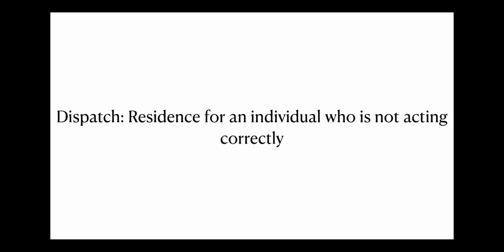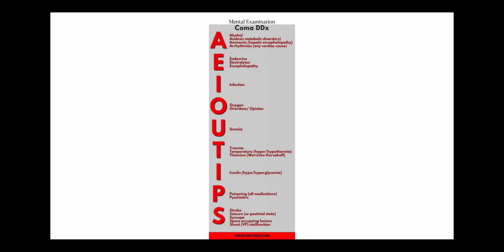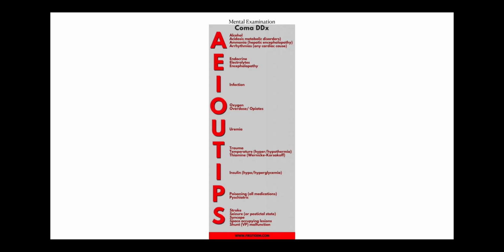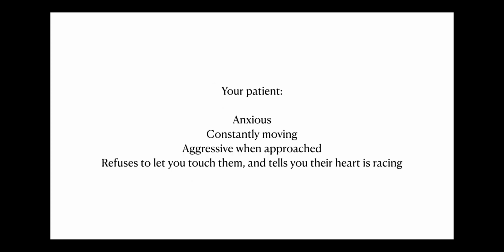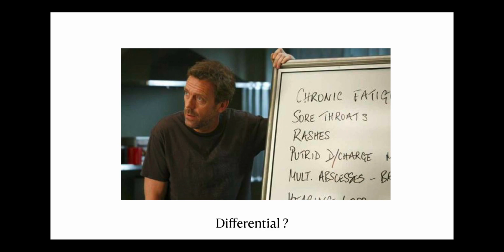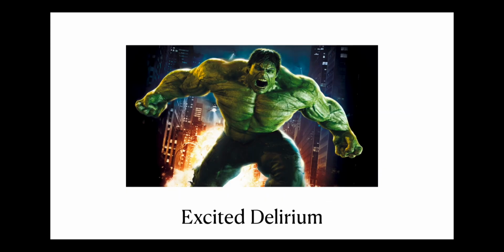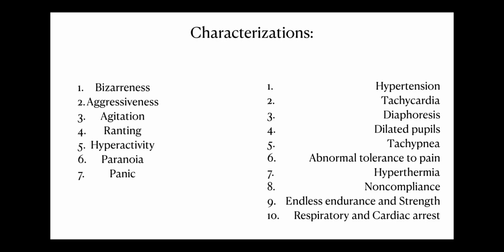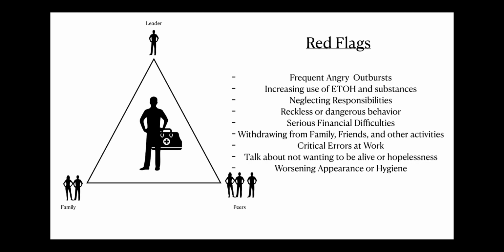2020 Psychiatric Emergencies